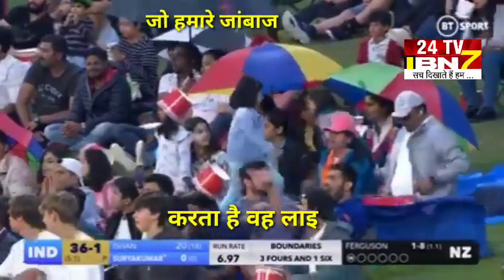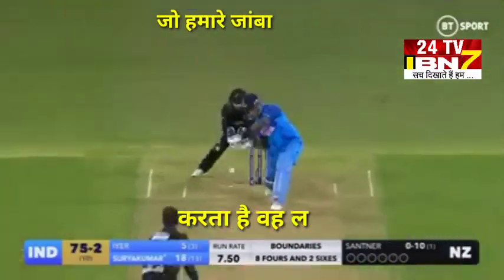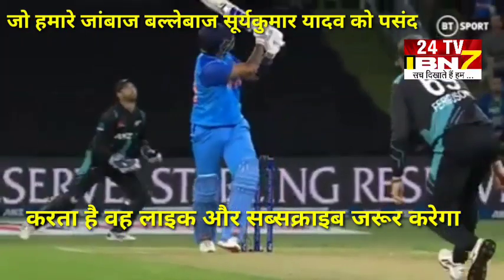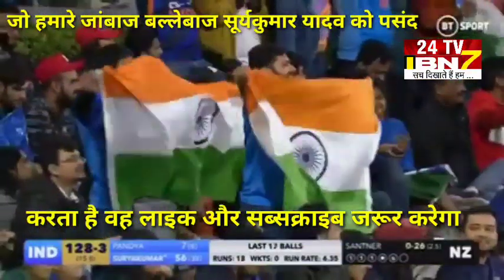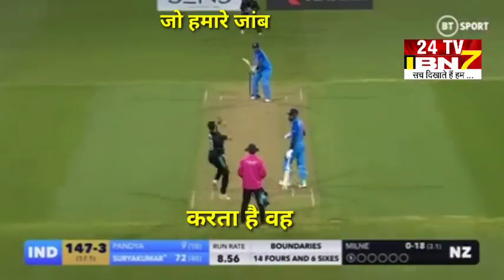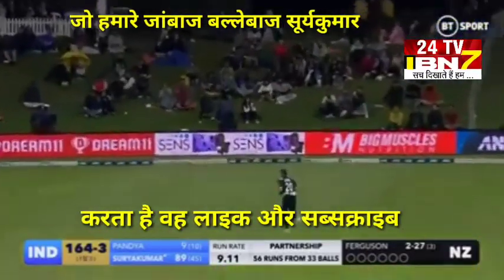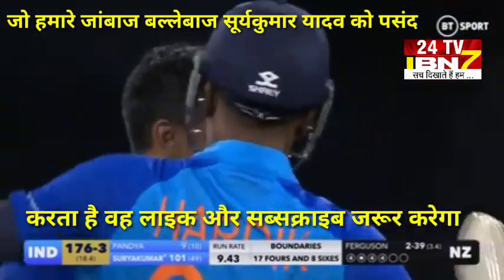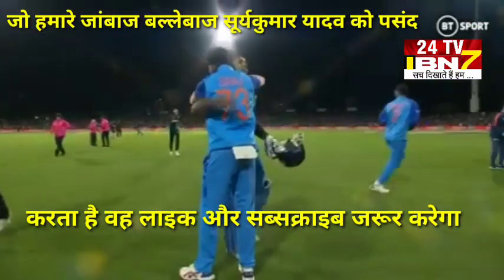Surya kumar yadav ki dhuandhar ballebaji..51 बॉल पर शतक...